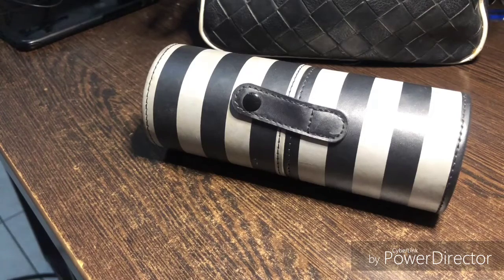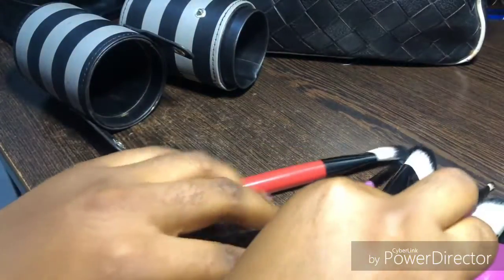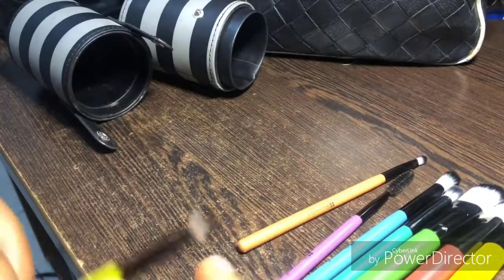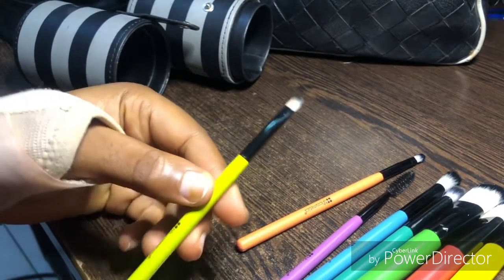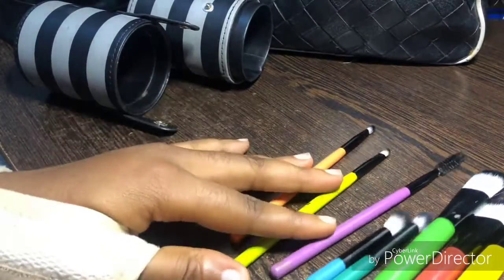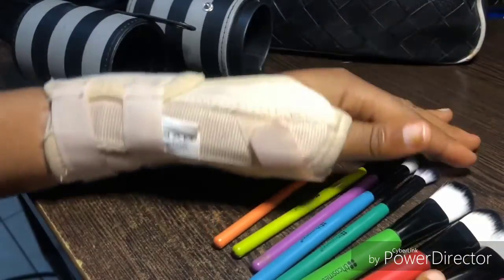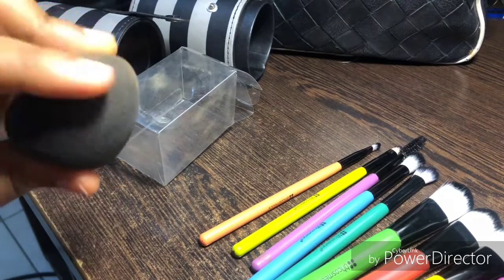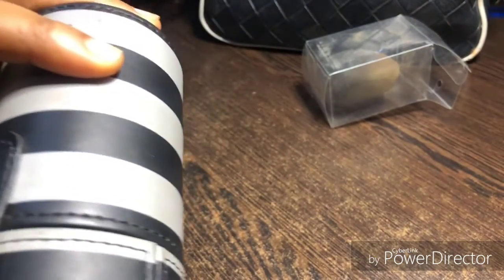Minimalist brush set / Basic brushes/ Essential brushes for everyday look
Hi guys so I finally decided to go with Anna Banana, Thank you for your comments and support. The name change would take effect in a few days.

BH cosmetics has a variety of brushes this is their 'pop art' collection. I used these brushes for the makeup I was wearing in  my first video. Although I lost that footage, I would definitely film another.
 About the product:
BH Cosmetics Pop Art 10 Piece Brush Set, Cute and convenient, Super soft complexion and eye brushes, Container snaps closed for easy usage.

 This is not a sponsored video, its just a collection I use and I think you should try out especially for OTG usage. You can keep it in your purse, drawer or on the table without taking too much space.

Your fingers are also an important brush set and you have 10 of them. Praise Jesus.